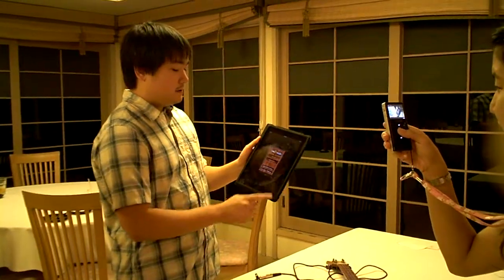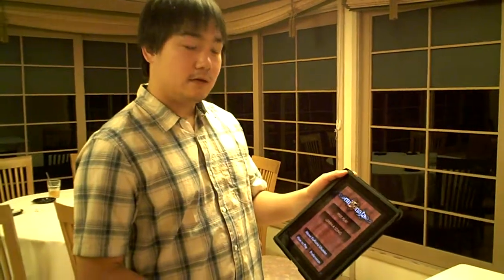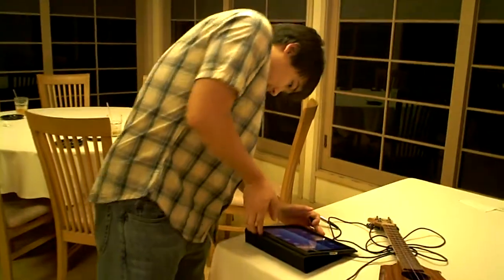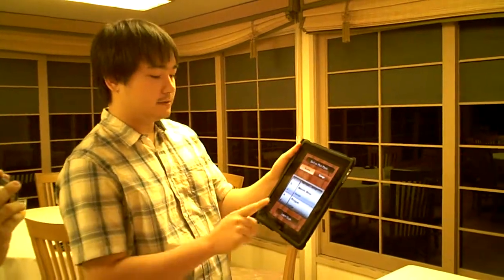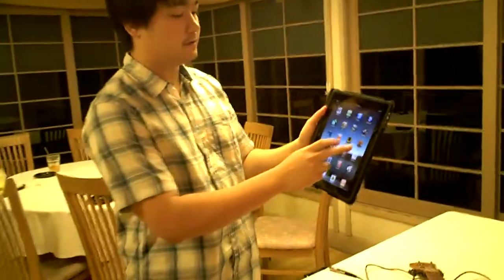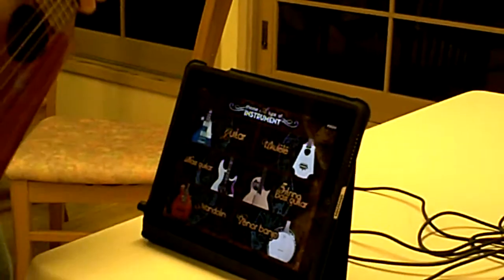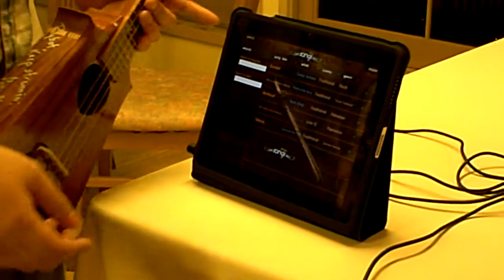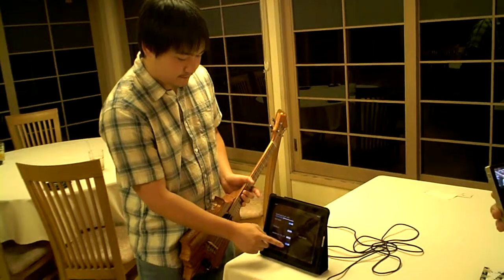Ukulele Iphone App